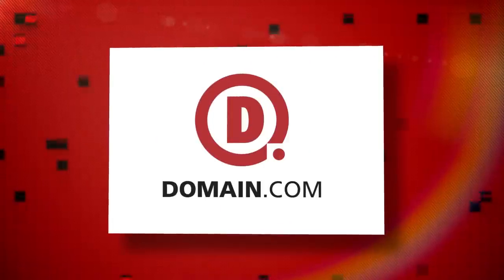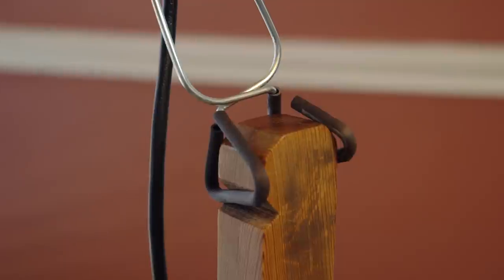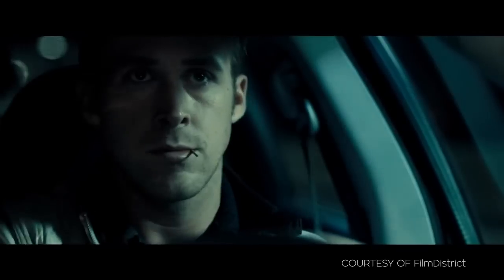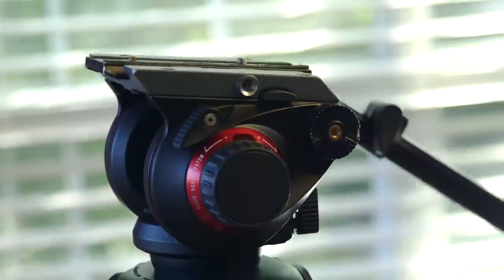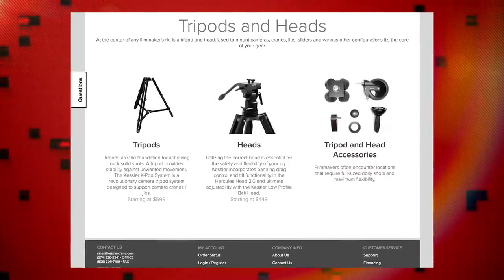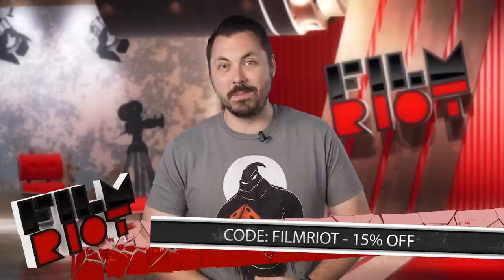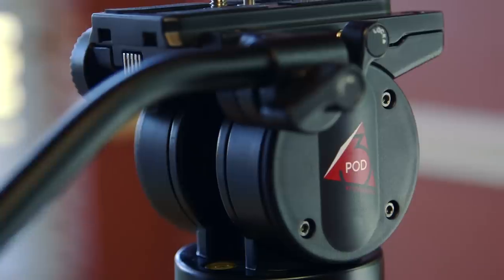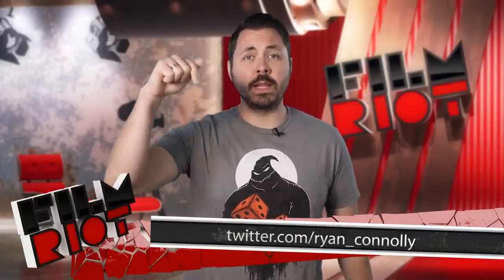Tripods & LED's!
Today, we make an LED can light and show off Ryan's 3 favorite tripods!

Manfrotto 504HD Head w/ 546B 2-Stage Aluminum Tripod System

Manfrotto 502HD Ball Base Fluid Head / 546GB Tripod / and Carrying Bag

Manfrotto 502HD Pro Video Head with Flat Base

Manfrotto Monopod